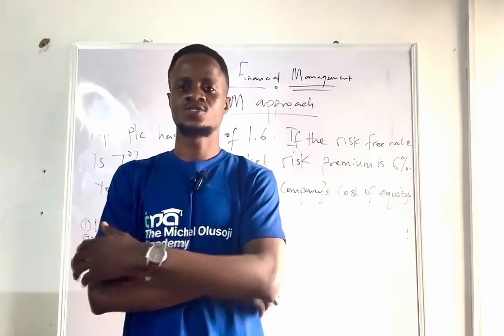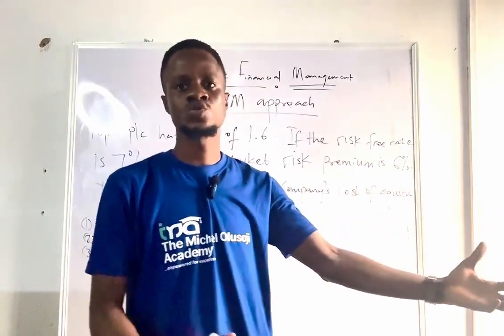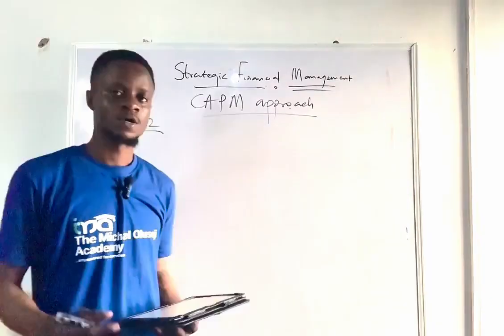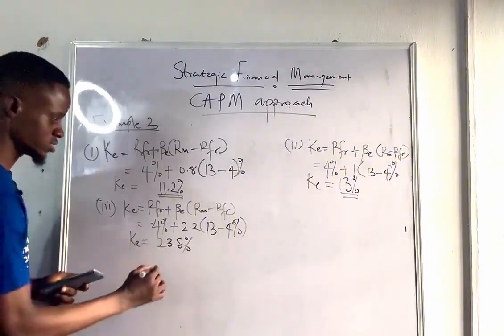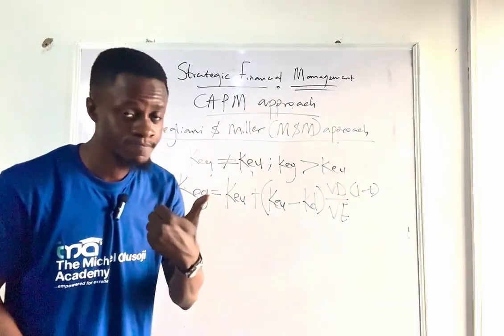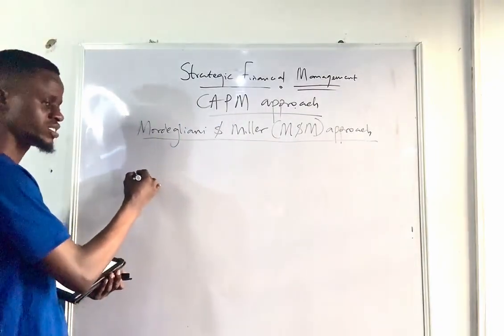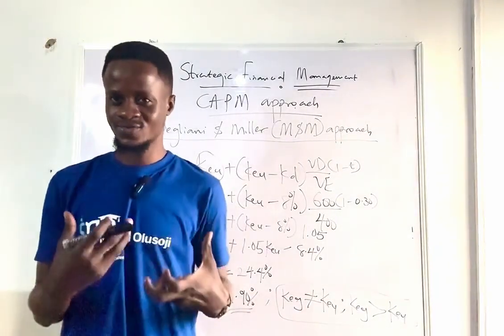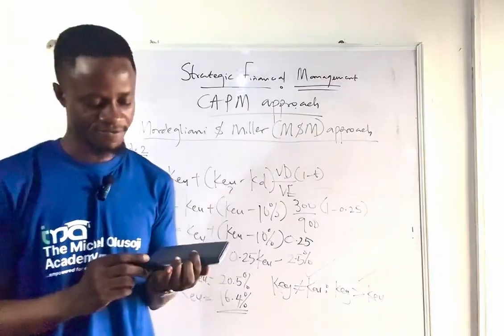ICAN SFM: Cost of Equity Questions Using CAPM & M&M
In this Strategic Financial Management (SFM) tutorial, we solve practical Cost of Equity questions using both the Capital Asset Pricing Model (CAPM) and Modigliani & Miller (M&M) approach.

This lesson is designed for:

✅ ICAN Professional Students
✅ Accounting Students
✅ Finance Students
✅ CFA Candidates
✅ Anyone preparing for Corporate Finance and Investment examinations

Topics Covered:

• Cost of Equity using CAPM
• Risk-Free Rate (Rf)
• Equity Beta (βe)
• Market Return (Rm)
• Market Risk Premium
• Modigliani & Miller (M&M) Approach
• Levered and Unlevered Cost of Equity
• Exam Techniques and Calculations
• Practical Worked Examples